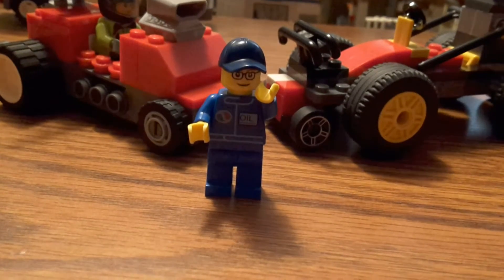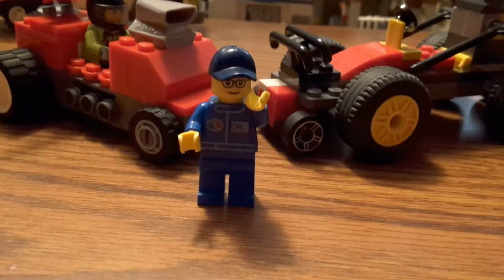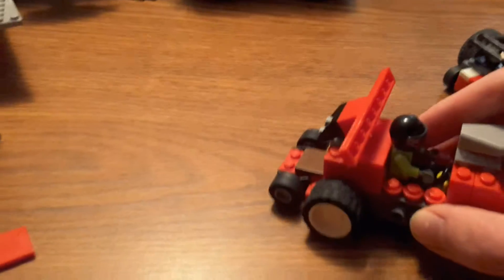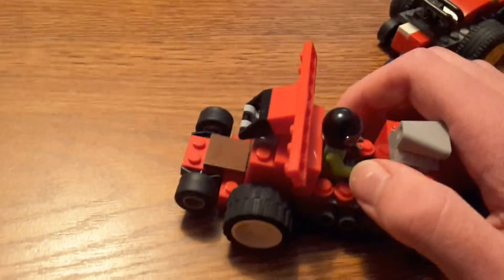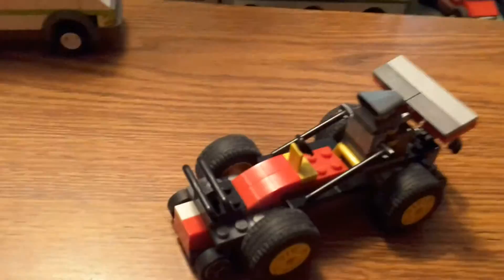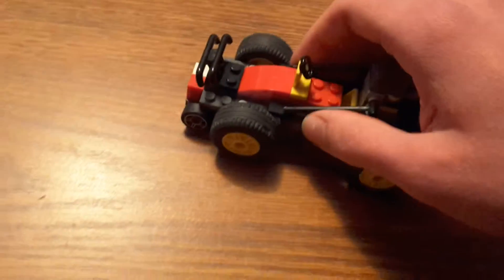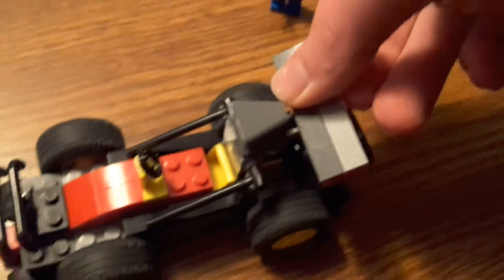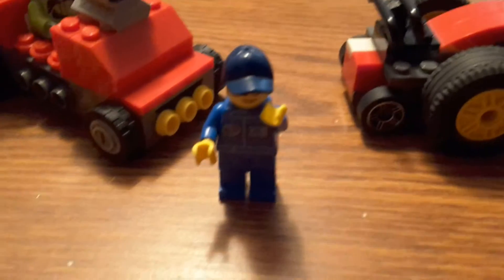Sig rig comparison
Comparison  of my sig rig and a custom car my friend made.